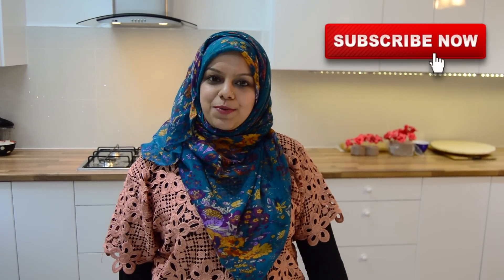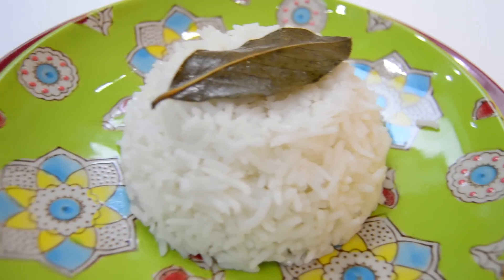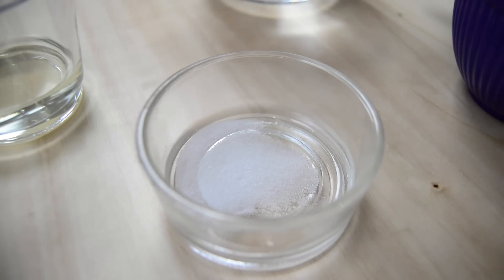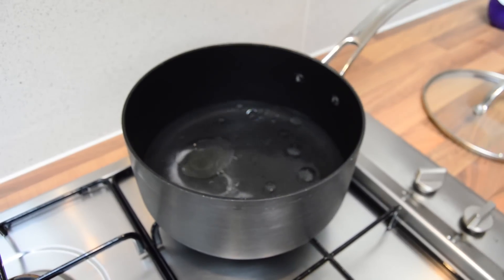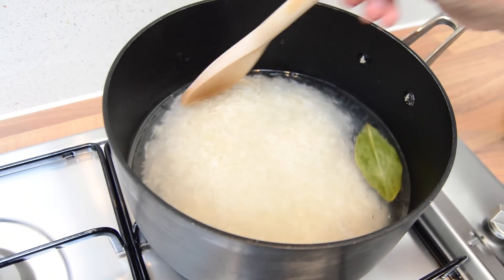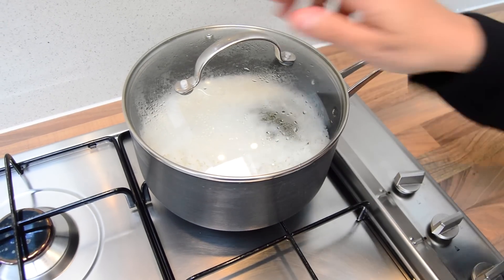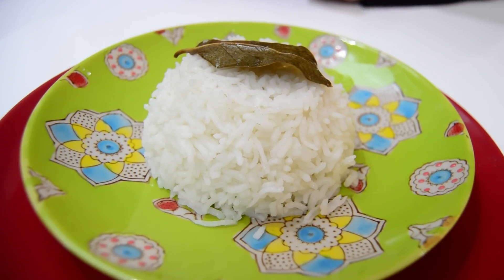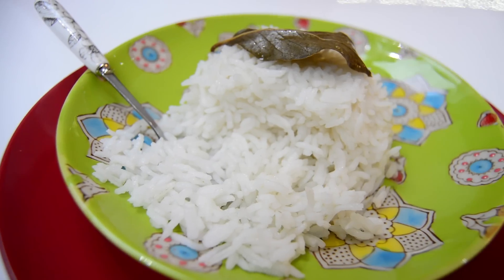How to Cook Rice Recipe | Indian Cooking Recipes | Cook with Anisa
How to cook rice.
Basic Rice cooking is a must and goes with so many dishes.
Once you master the perfect Basic Rice, you can compliment it with many Curry's and also a variety of other different dishes as well as making different versions of rice, like for example Biryani, Pulao Rice, Egg Fried Rice to name just a few.
Rice has been around forever and is a must for any kitchen!

Ingredients:
One cup of washed rice
Two cups of water
One Tablespoon of Cooking Oil
Salt to taste
One Bay Leaf which is optional

This channel is aimed at anyone who loves food and and how to cook from student's to someone preparing for marriage or even if you are an experienced cook but in need of some inspiration I can help!